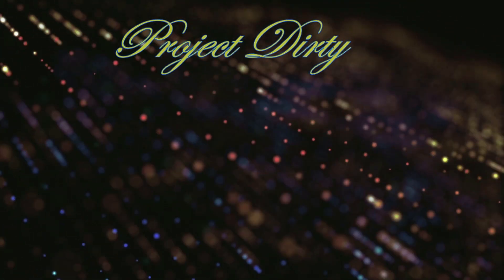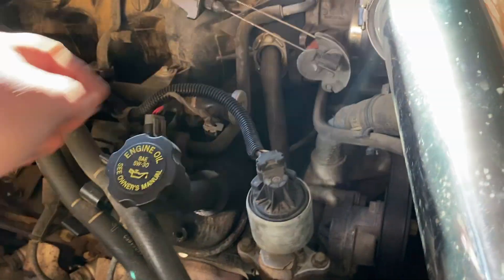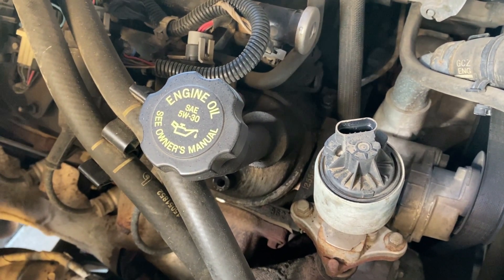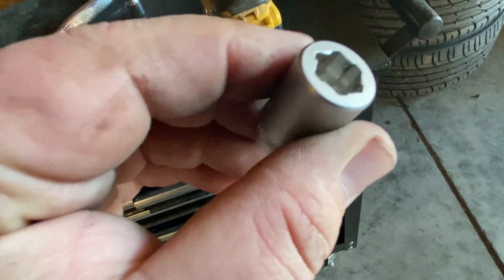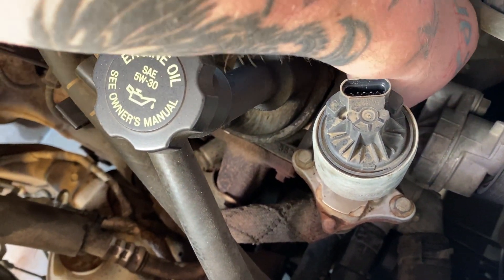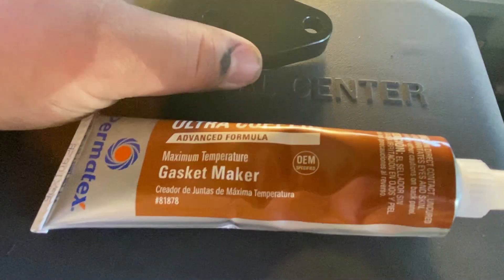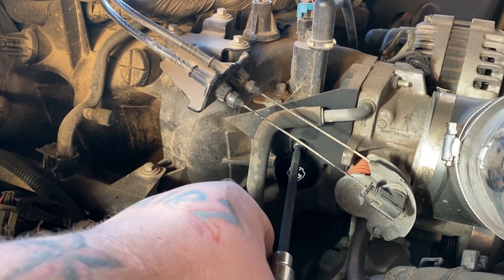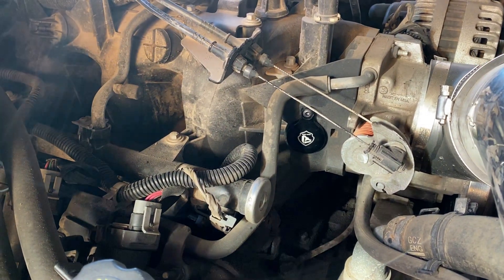EGR Delete 5.3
EGR Delete on a 5.3

This video takes you step by step how to delete the EGR valve on the Chevy LS engine if equipped with the eg EGR Valve.

Tru-Cool 40k Trans cooler

Quad 125cc